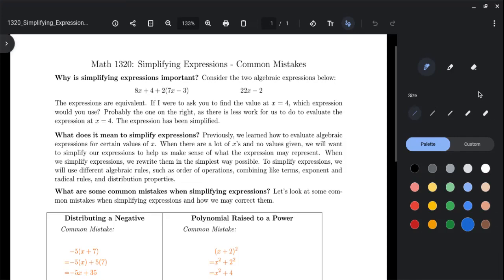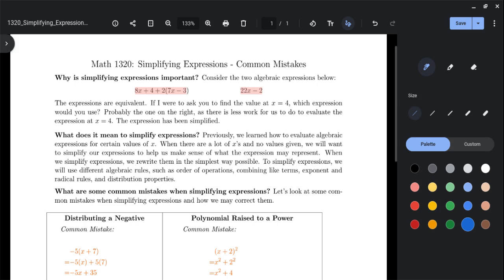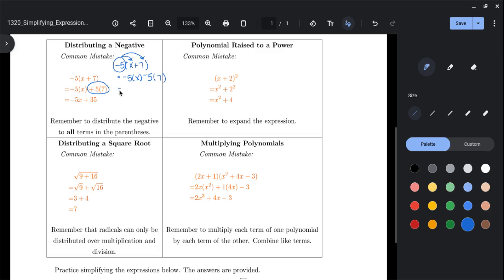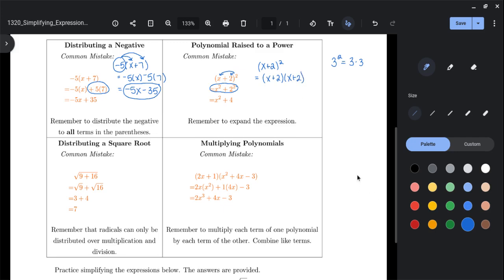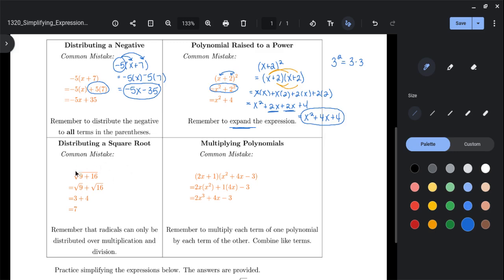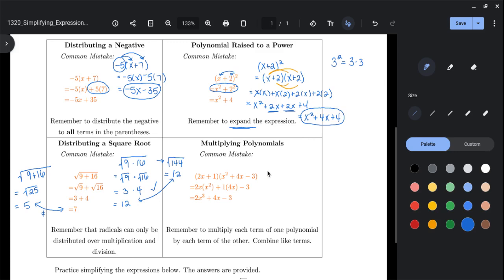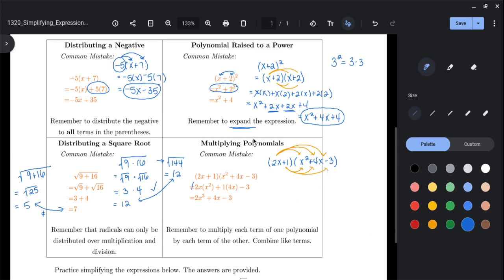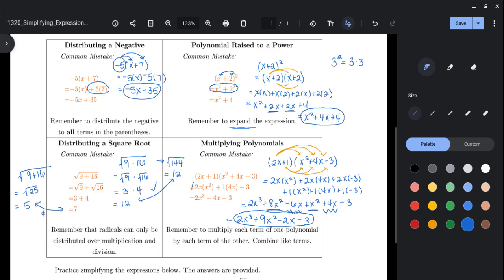TTU Math 1320 Simplifying Expressions Video